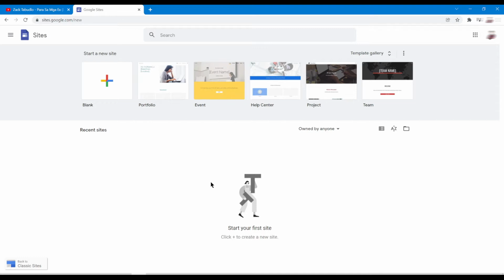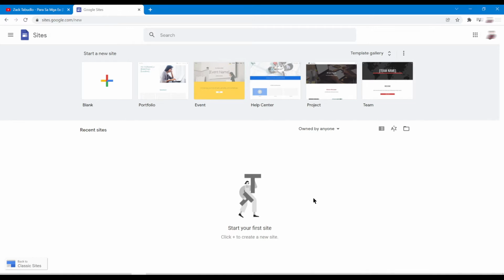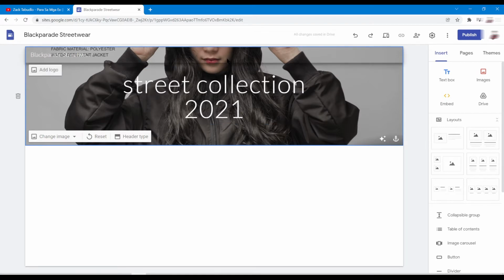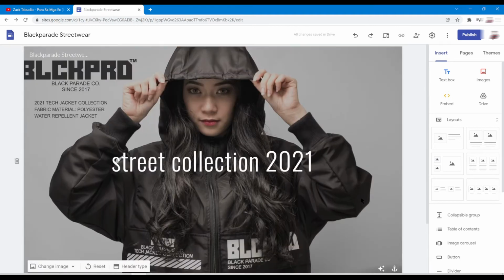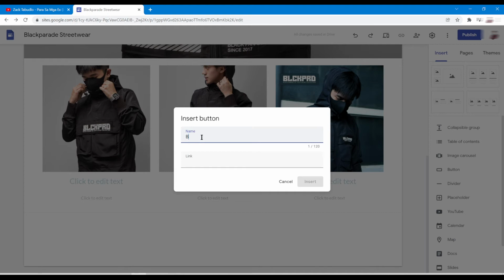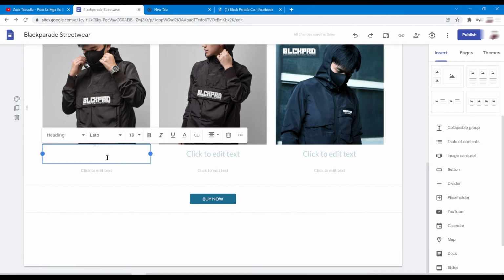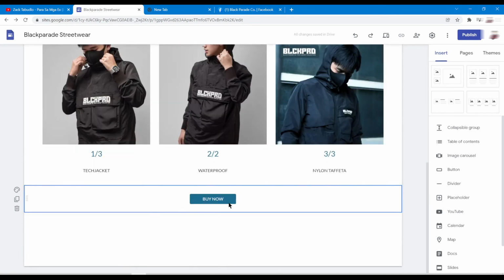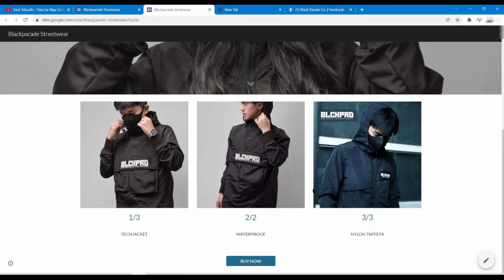How to Create Ecommerce Website For FREE | Google Sites for Beginners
Learn How to Create Ecommerce Website For FREE | Google Sites for Beginners

In this video, I will show you how to navigate through Google Sites as a beginner to create your own ecommerce website for free. This step by step tutorial will demonstrate the steps to build a successful ecommerce website such as the how-to’s on setting up your website theme, adding your products, setting payment options, sorting out shipping settings, and more.